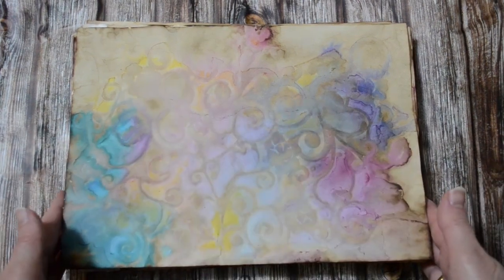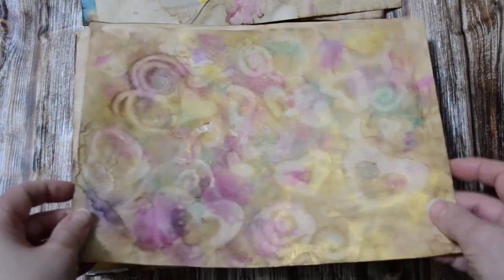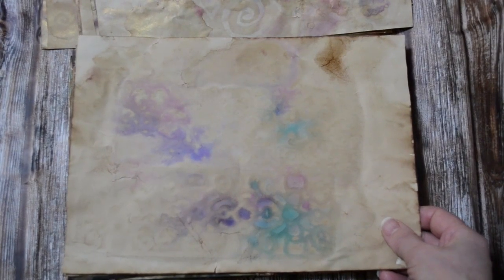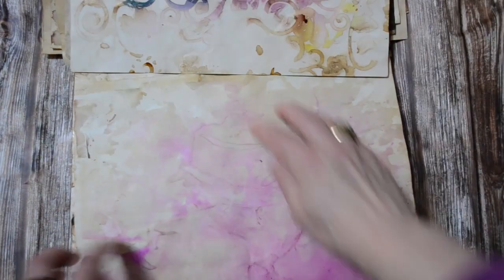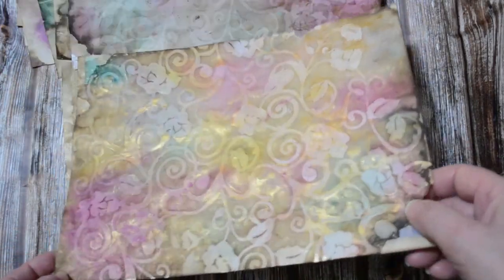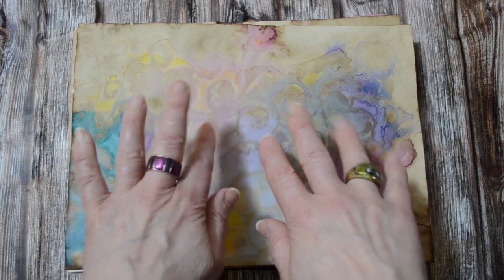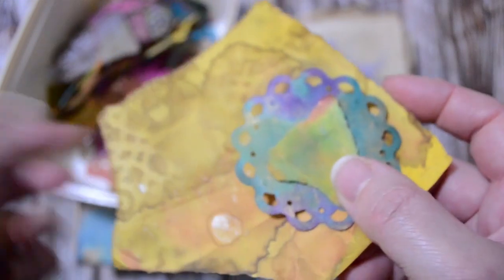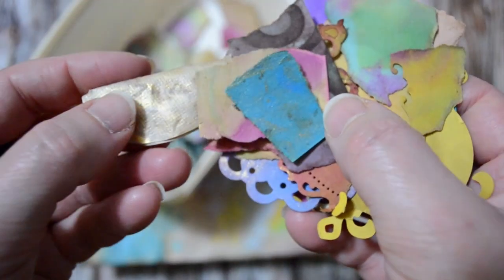Introducing Boho Bohemian Coffee Staining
Welcome to all my adult viewers.  In this show and share, I will be introducing an easy, fun technique I have developed over several and more months. It is using the basis of coffee staining or coffee dyed papers but taking them to the next level and giving them a boho, bohemian, gypsy feel, without any paints or inks but with a secret ingredient The simple secret will be revealed towards the end of this video.

The tutorials for my Boho Bohemian Coffee Staining technique, are in my play list but I will also link them here for you for ease of use...

Please note:Feel free to use this technique in all your projects, but please refer back to my channel, hashtag medievalmirage or give a link to this video and my other videos on Boho Bohemian Coffee Staining techniques. Please share the links with others so they can learn the process from the original source. Thank you.

Thanks also for your visit.